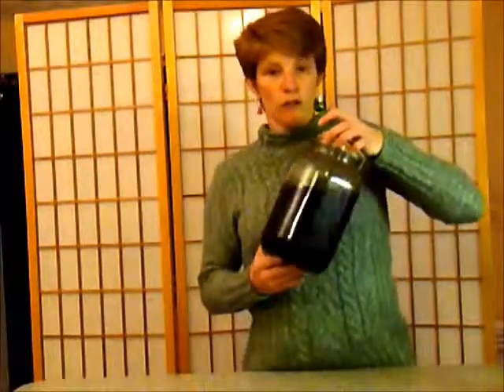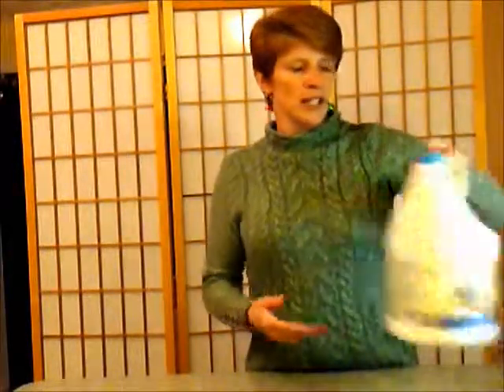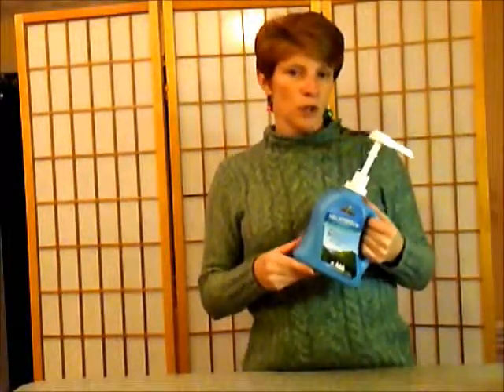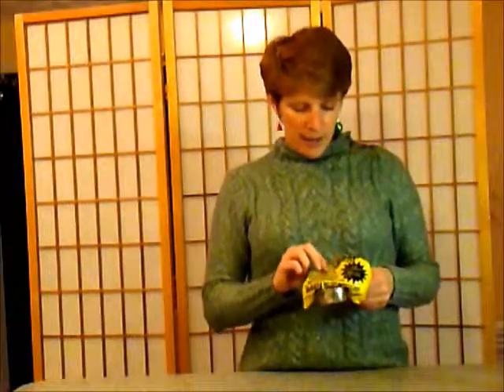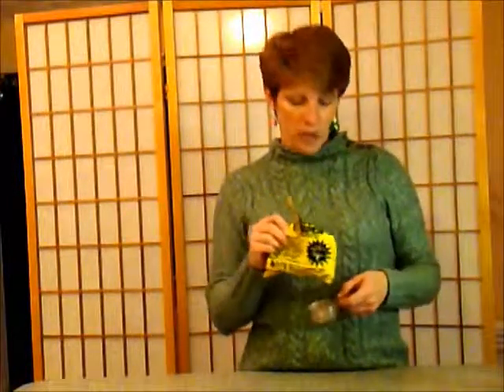Create a healthy septic system!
Learn how a septic system works and how to treat it right so it will work for many many years!